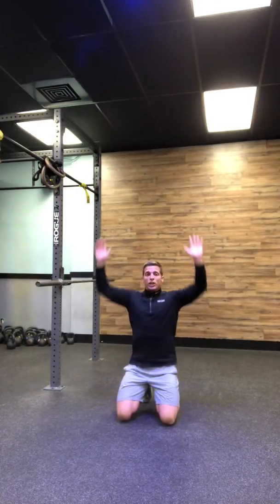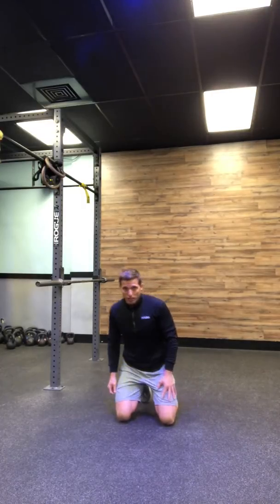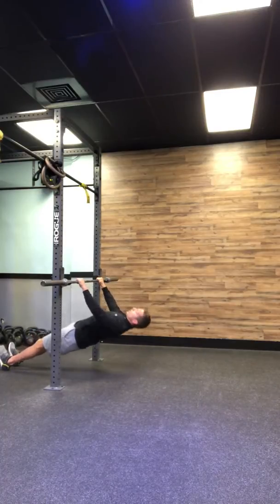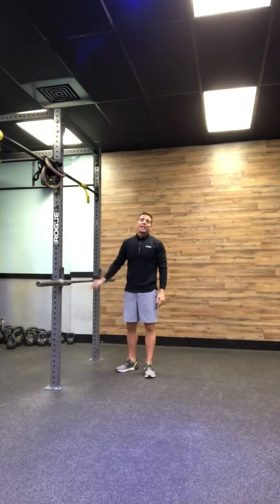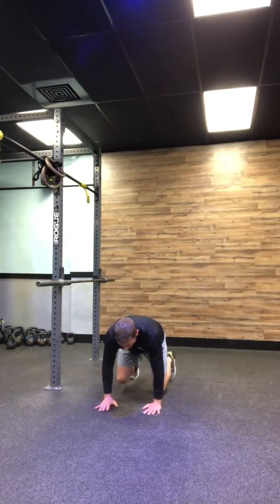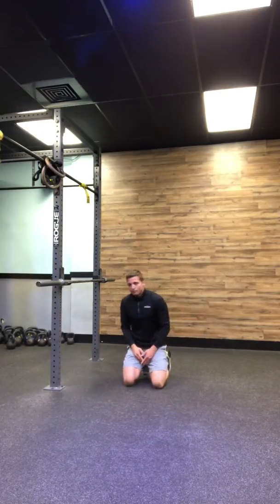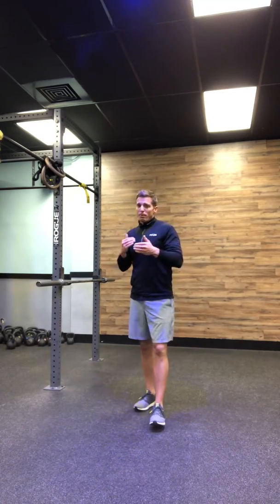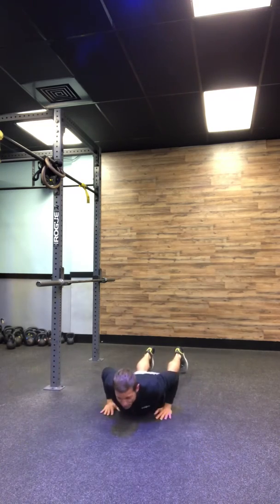At Home Upper Body 3.26.20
5 Rounds
Upper body pushes and pulls.
Conditioning finisher